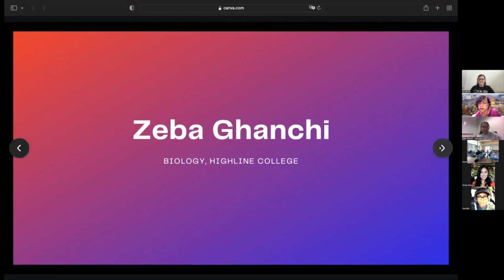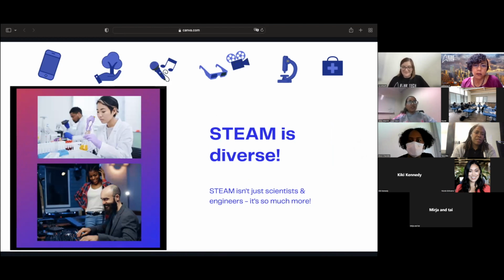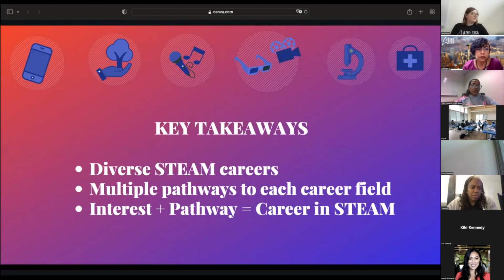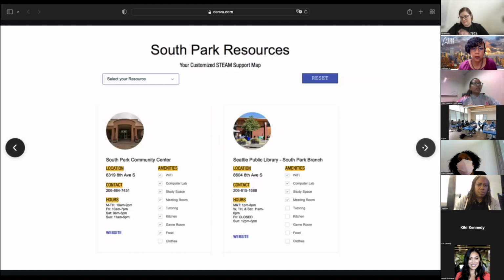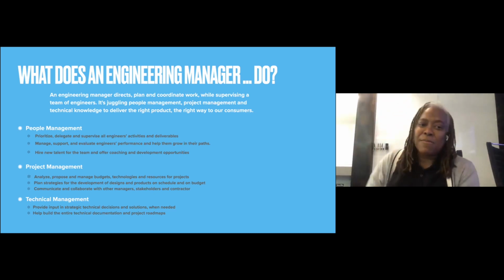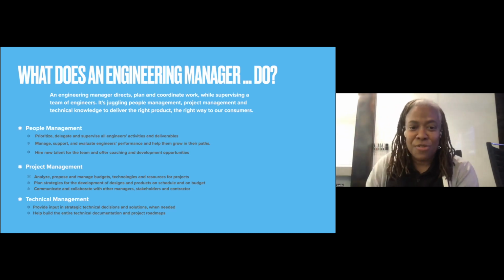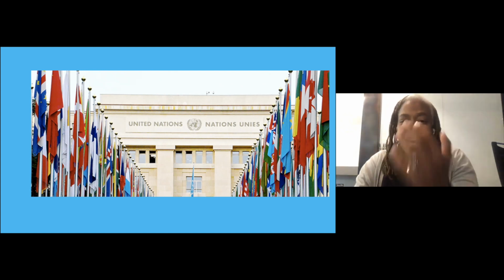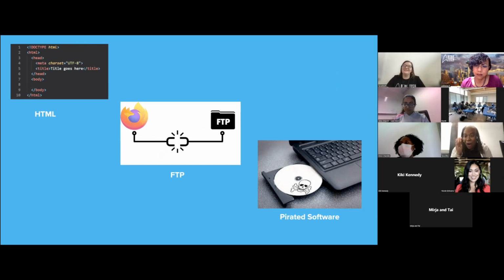Workshop #2 Rainier Beach Community Center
Learn about careers and education from Netflix professionals. This series of free workshops introduces interesting careers in STEAM fields, as well as the educational pathways and resources to get there.